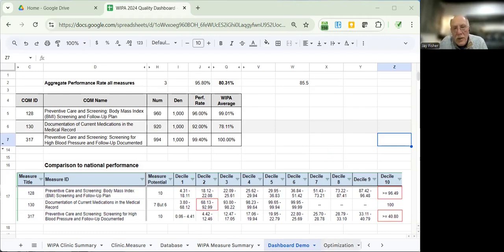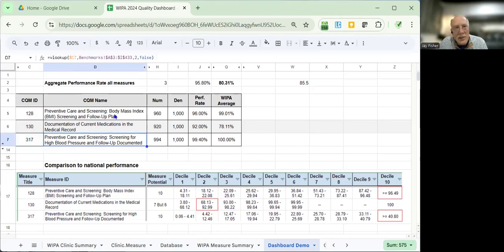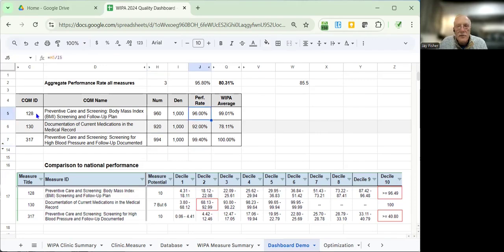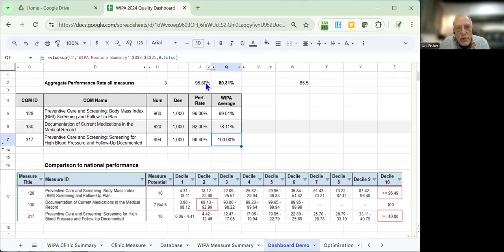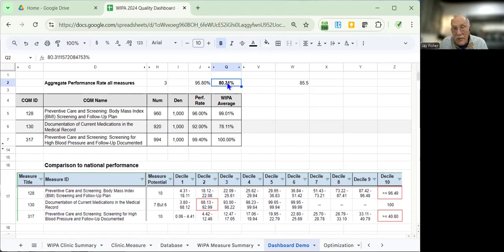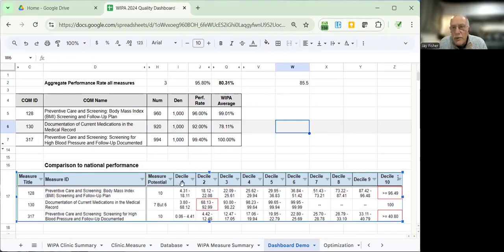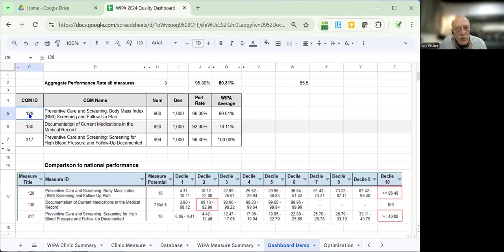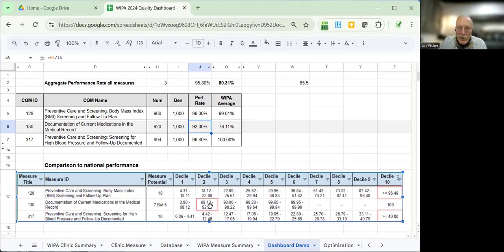WIPA Quality Dashboard Overview v2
Wisconsin IPA Quality Program educational video